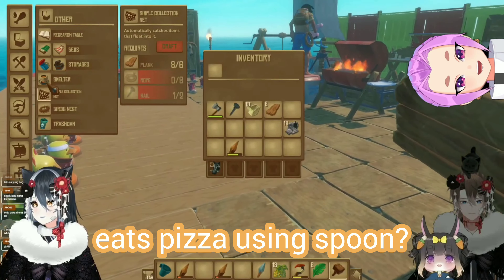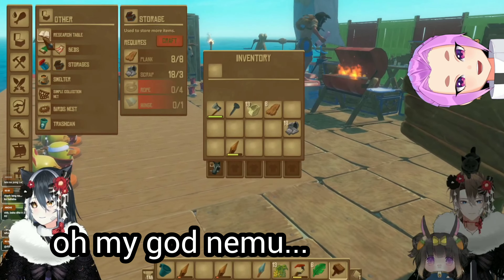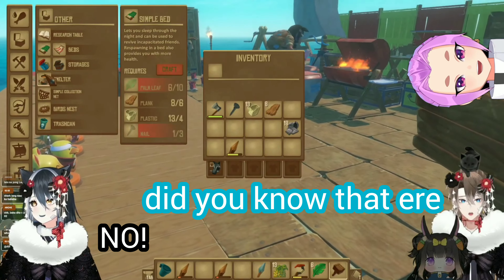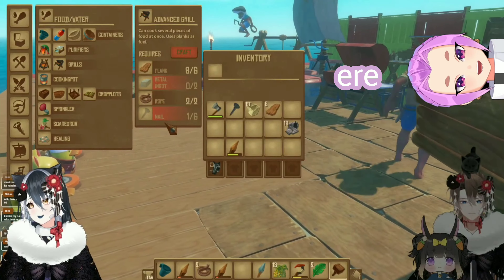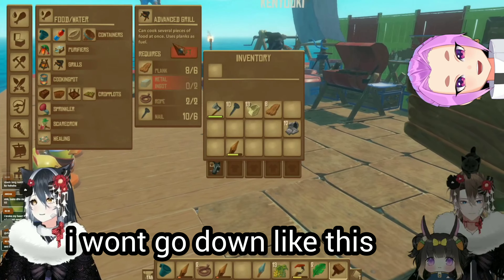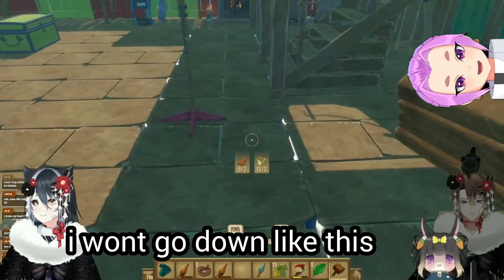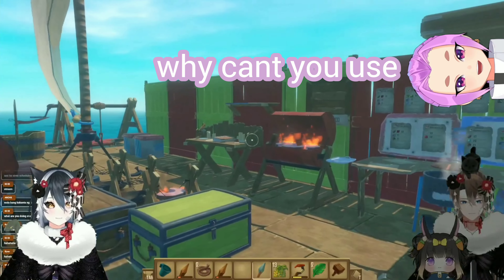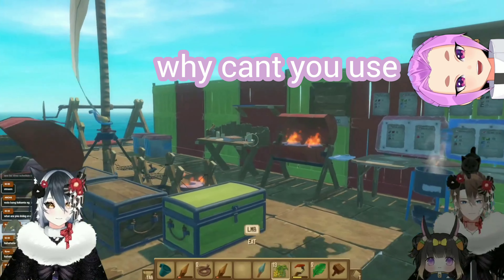how erian eats pizza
alternate title: how to trigger cymations hahahahha